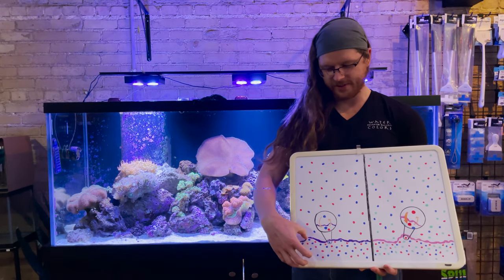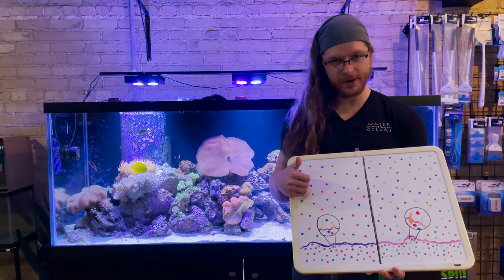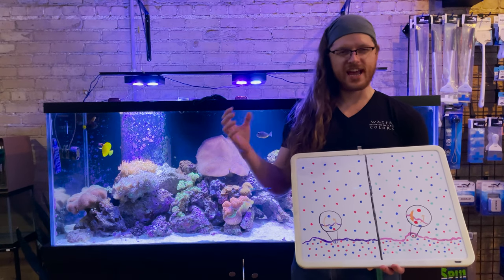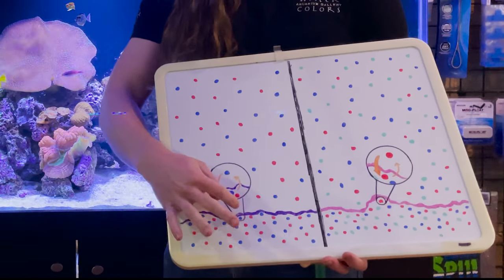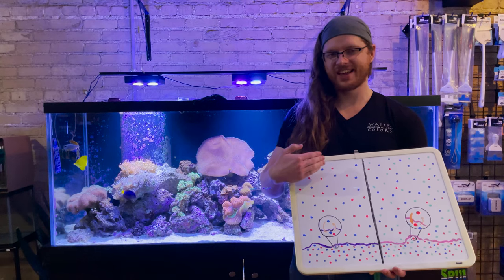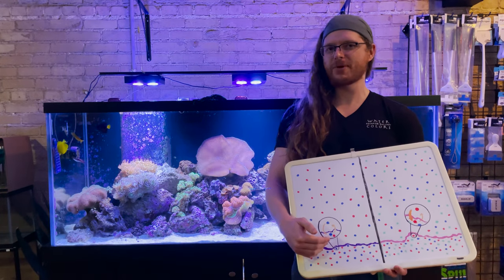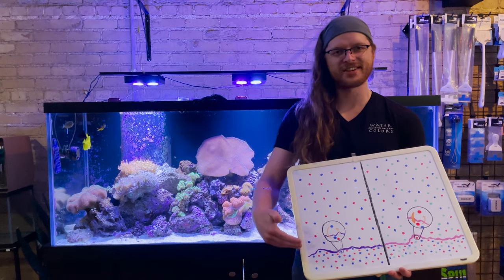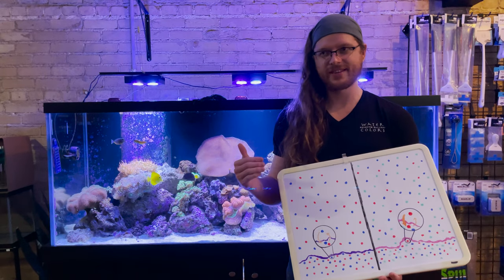Reef Chemistry: Magnesium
In this video, Charles talks about another important component in a reef tank: Magnesium! This mineral is instrumental in maintaining healthy coral skeletons and is important to add to a saltwater aquarium to keep the corals growing strong.